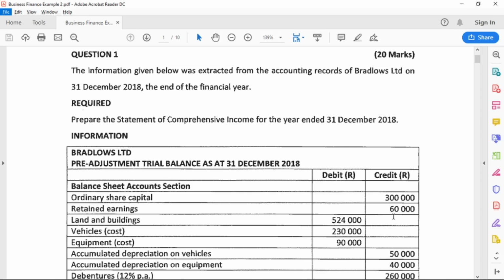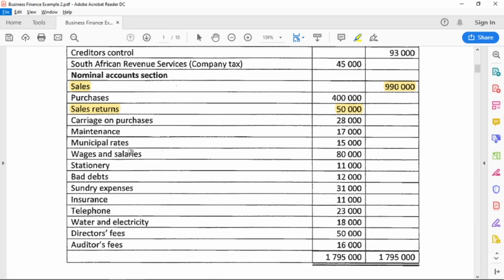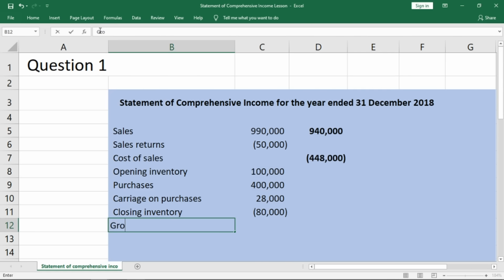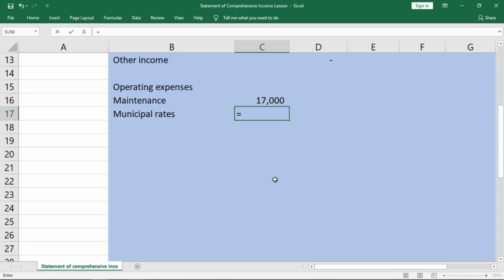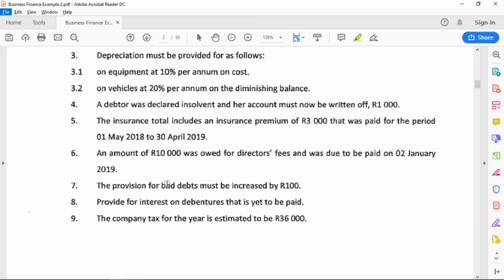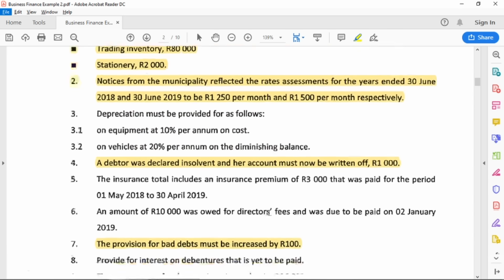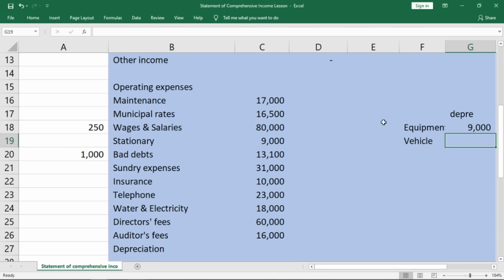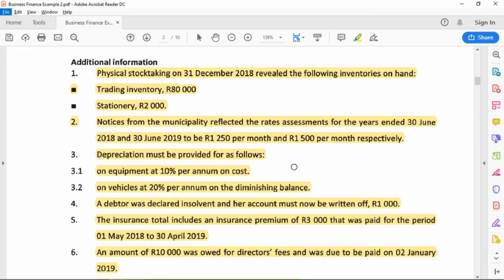Statement of Comprehensive Income (Income Statement) | Full Example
In this accounting lesson, we go through a thorough example of preparing the statement of comprehensive income (Income Statement). We show how to do the income statement when given the pre-adjustment trial balance and additional information for adjustments. We explain the treatment of adjustments in the statement of comprehensive income and the format for the income statement.